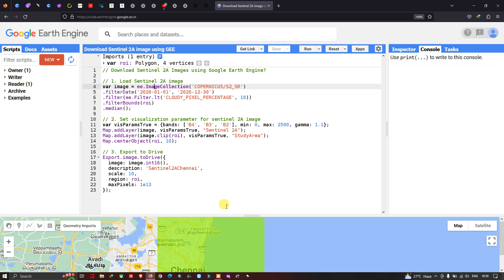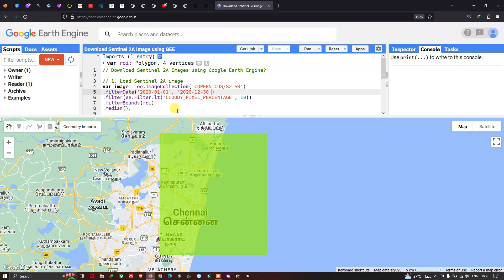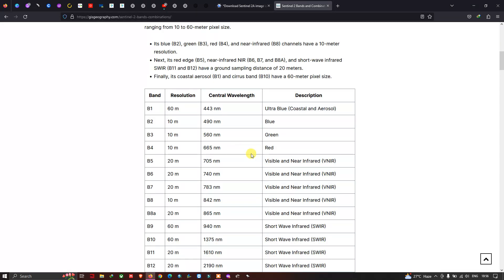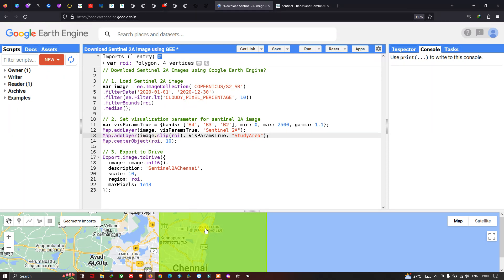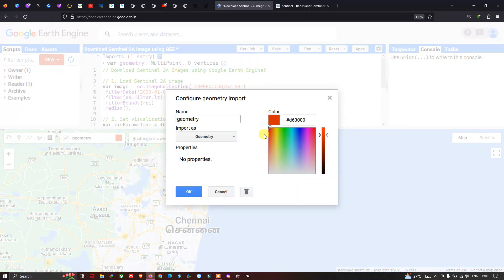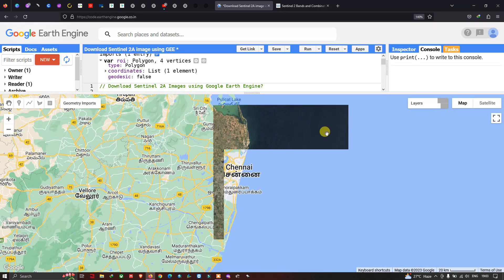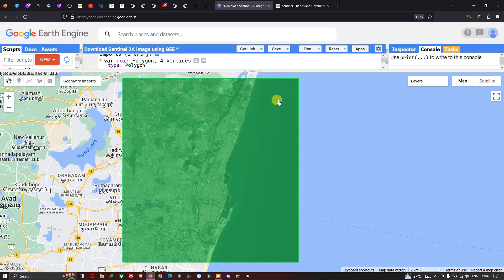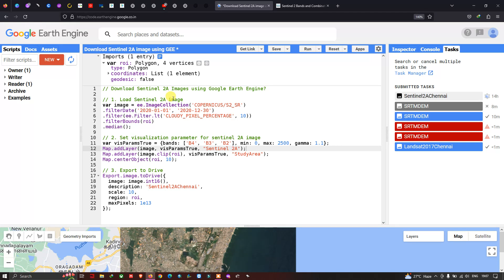Download Sentinel 2A images from Google Earth Engine | 10m Resolution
In this video, you will learn how to download free Sentinel 2A images using Google Earth Engine.